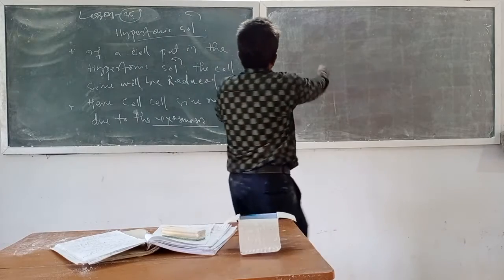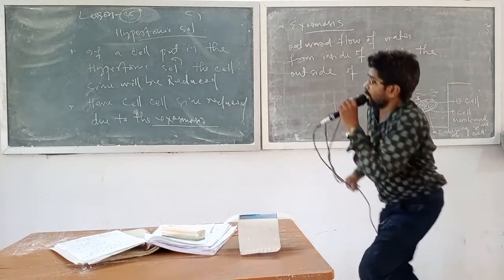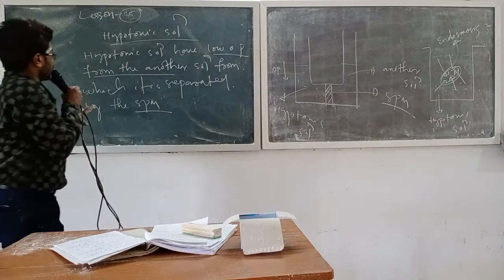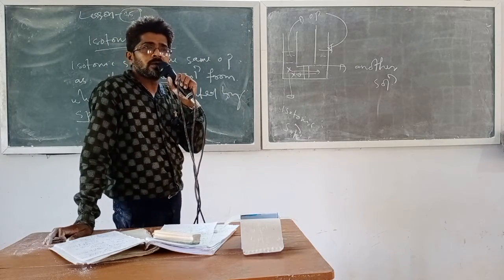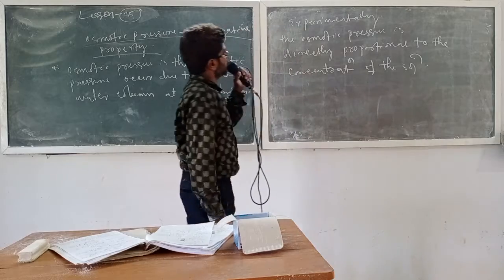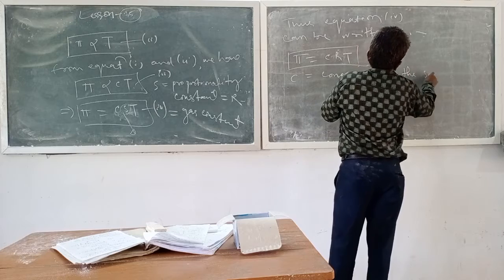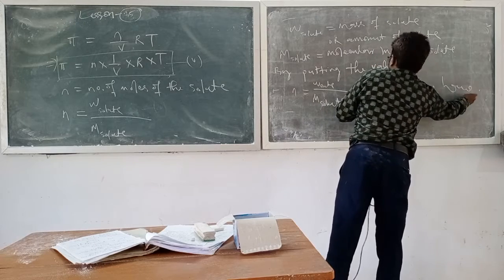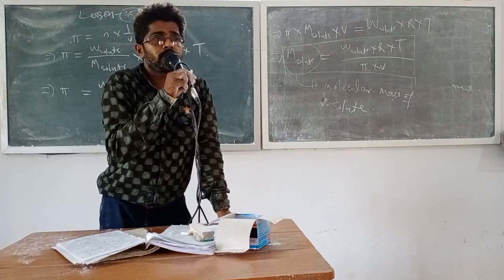CHE 29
Class by Kapil Sir.